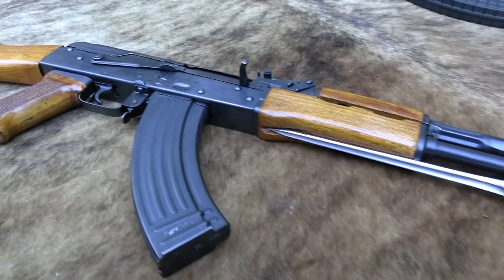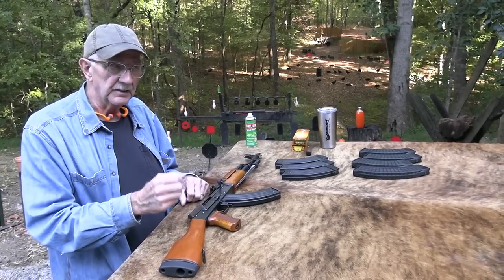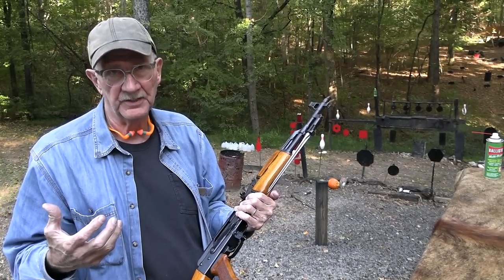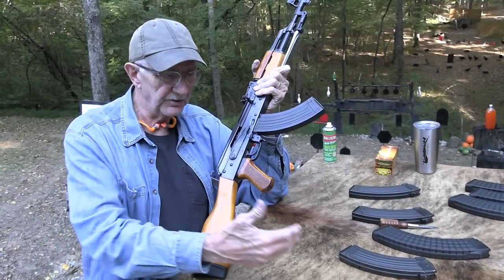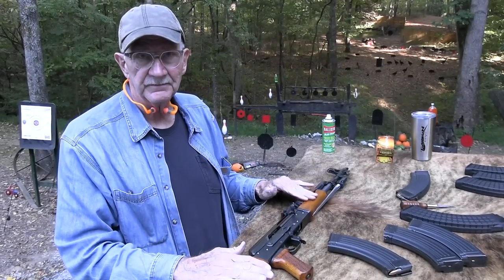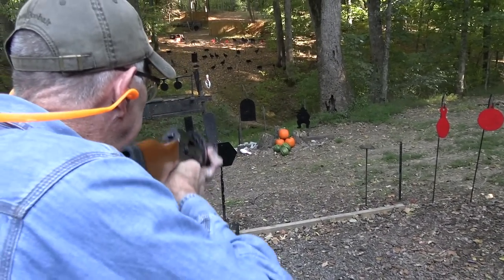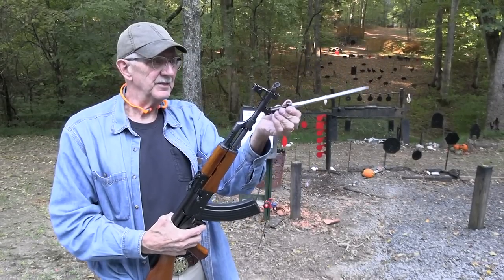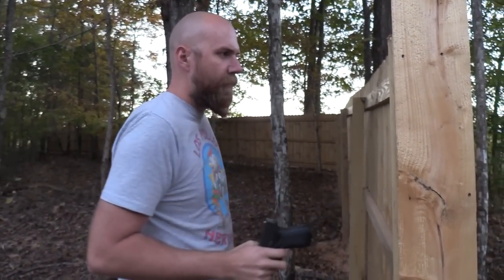Chinese Type 56 AK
Shooting and discussing my Chinese Type 56 Full-auto AK47.